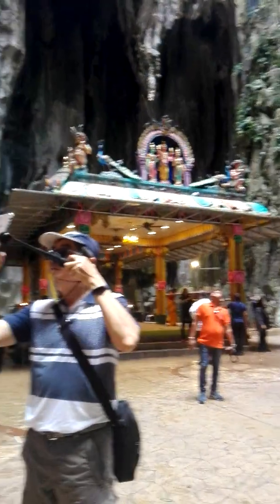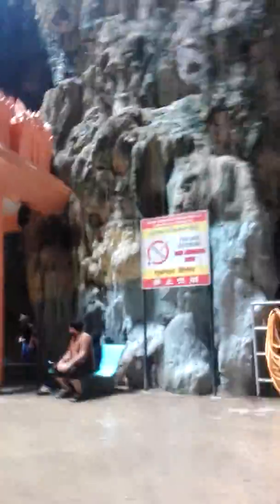Batu cave Malaysia......